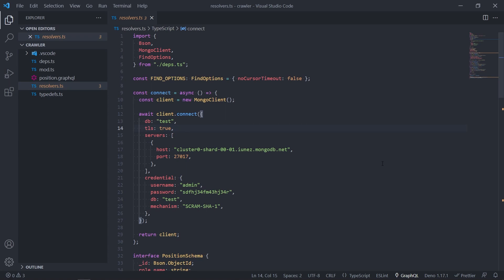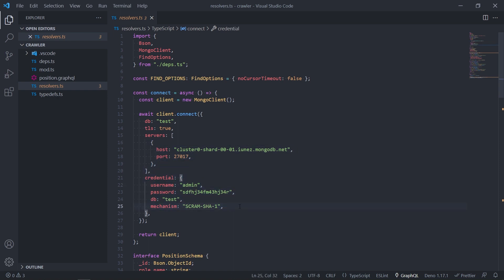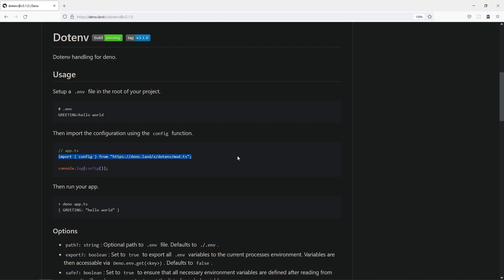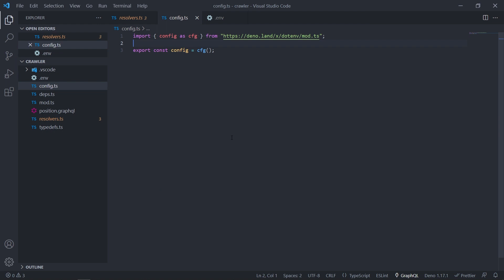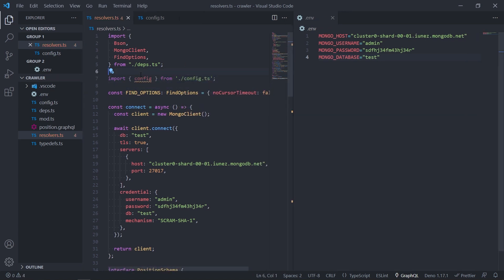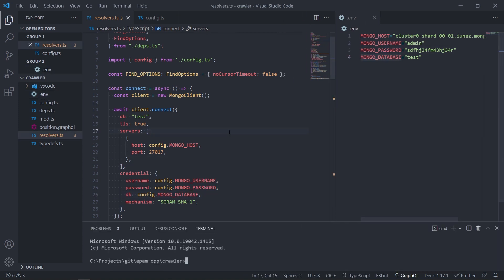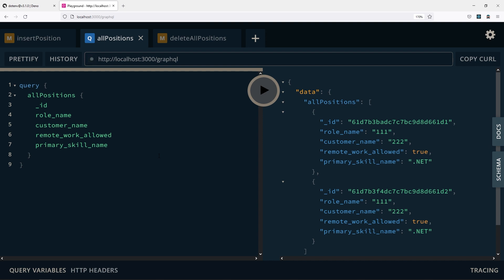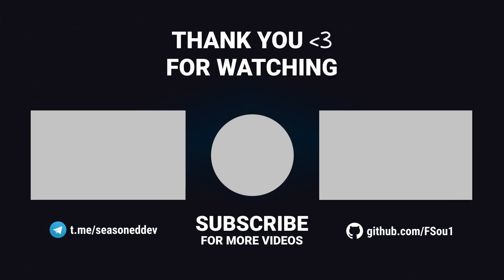Setup Environment Variables for Deno, a BEGINNER FRIENDLY Dotenv Tutorial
Working with environment variables is a great way to configure your Deno application. This video is a quick tutorial to setting up your Deno project using environment variables and storing configuration data in .env files. I'll show you how to set environment variables for your Deno project using the dotenv package.

🔖 Topics covered
- The benefits of environment variables and how to use them
- How to set environment variables for a Deno project
- How to use a dotenv package (a quick tutorial to using the .env file)